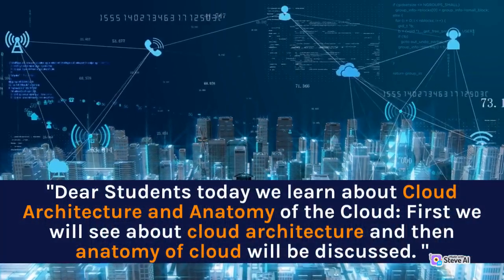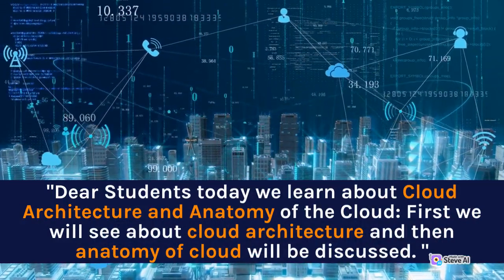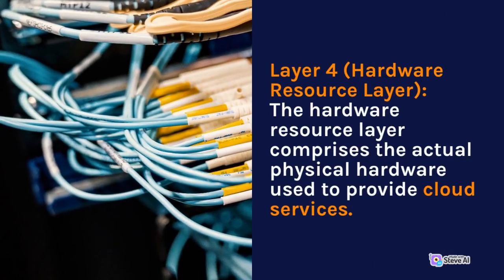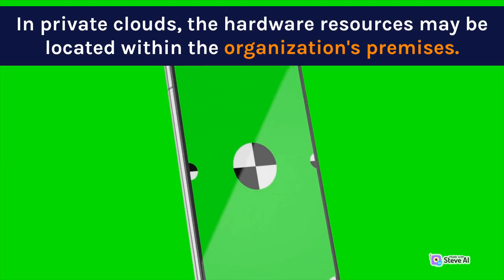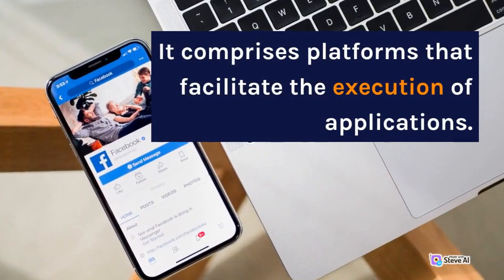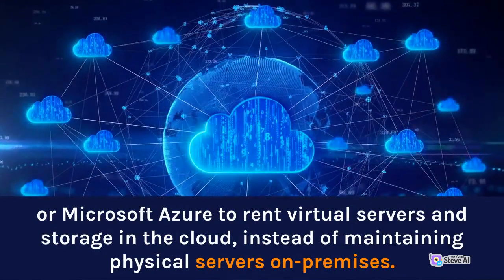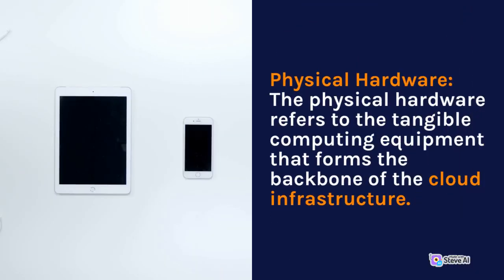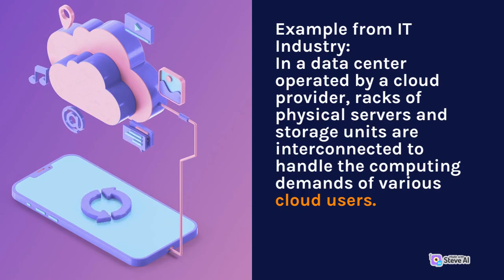Cloud Architecture and Anatomy of the Cloud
Cloud Architecture and Anatomy of the Cloud refer to the structure and components of cloud computing. Cloud Architecture involves layers like user/client, network, cloud management, and hardware resource, which work together to deliver cloud services. Anatomy of the Cloud encompasses five fundamental components: application, platform, infrastructure, virtualization, and physical hardware, forming the basis of cloud systems. These concepts define the hierarchy and functionality of cloud technology in providing scalable, cost-effective computing resources over the internet.